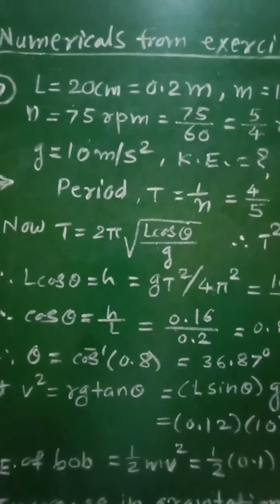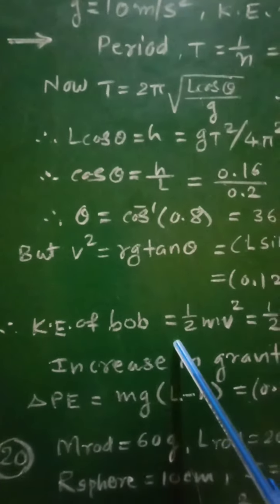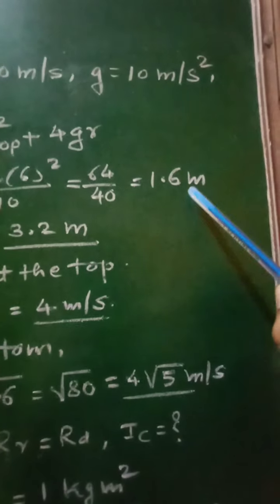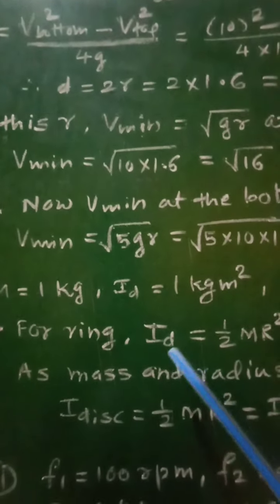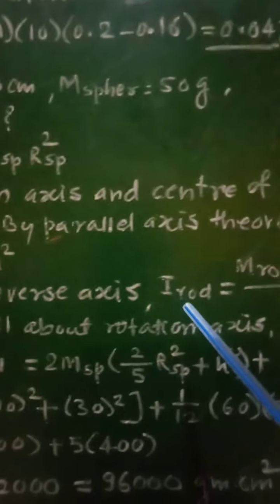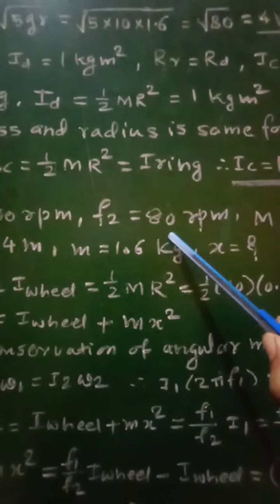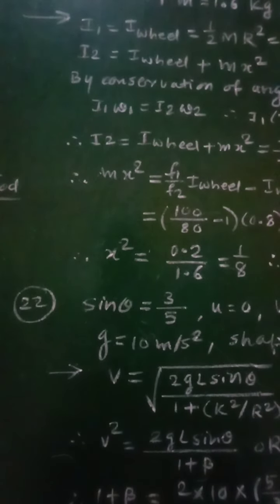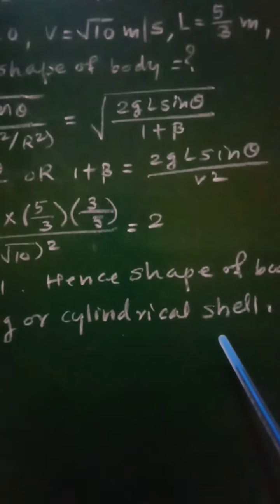12th.Rotational dynamics--Numericals 17 to 22.